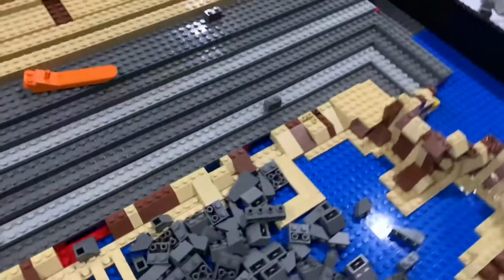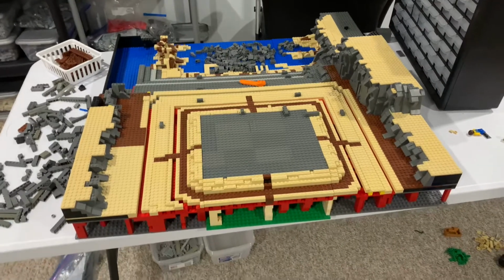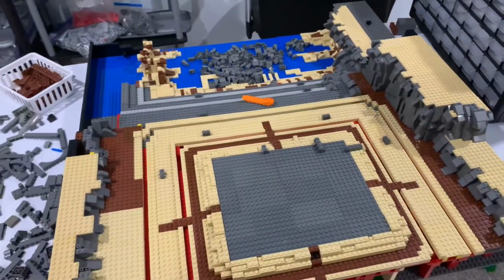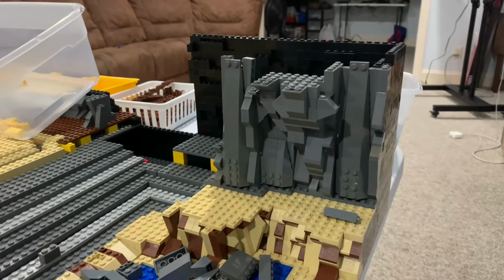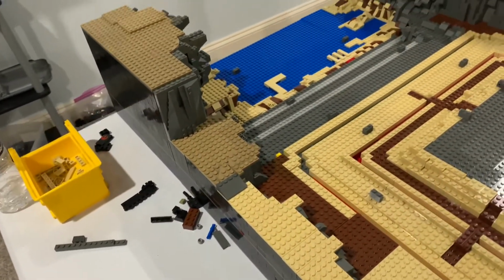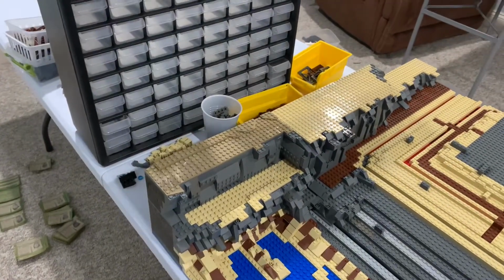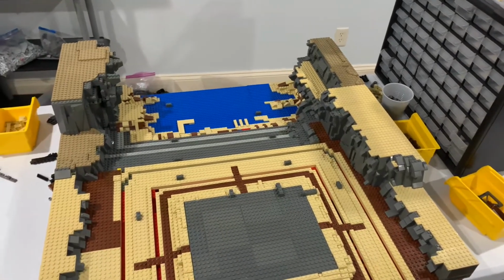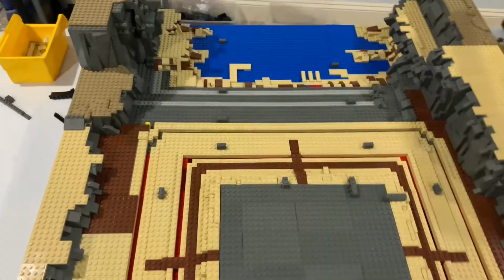Lego Attack on Titan MOC Update 3!